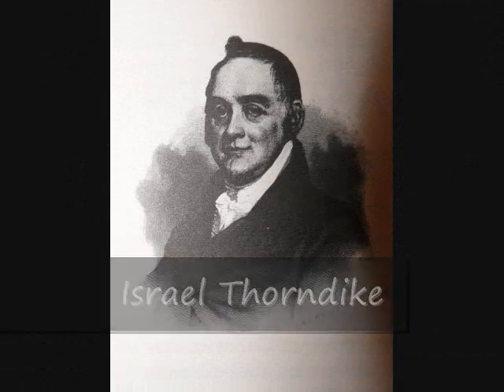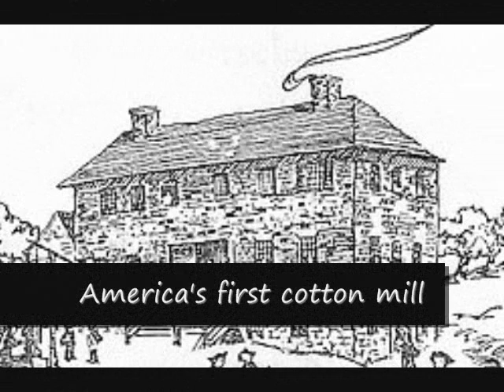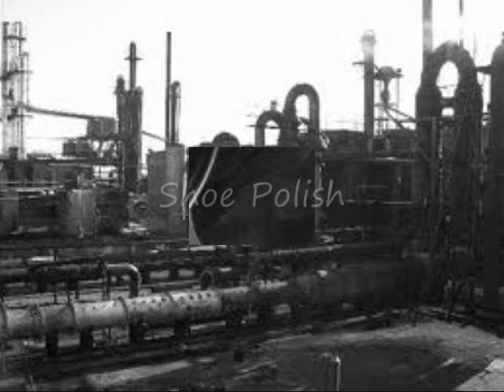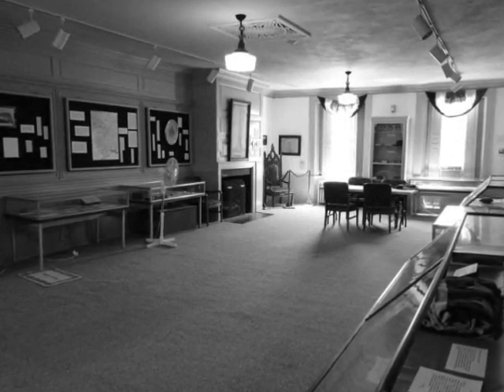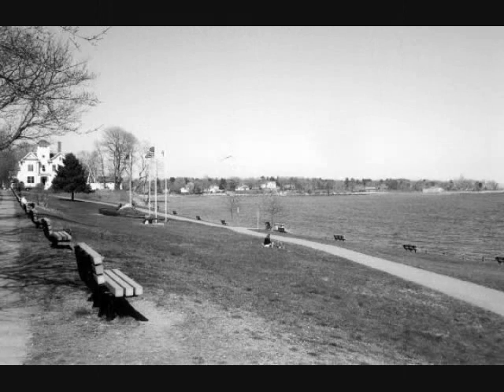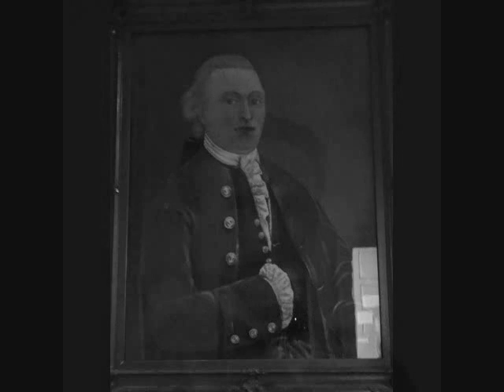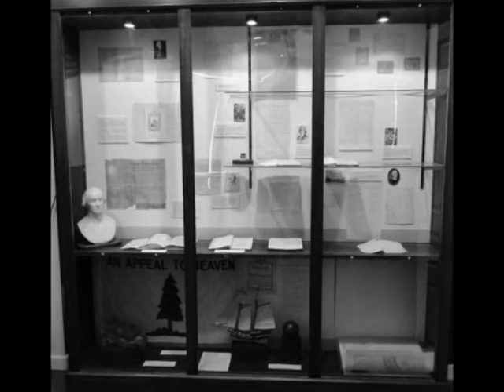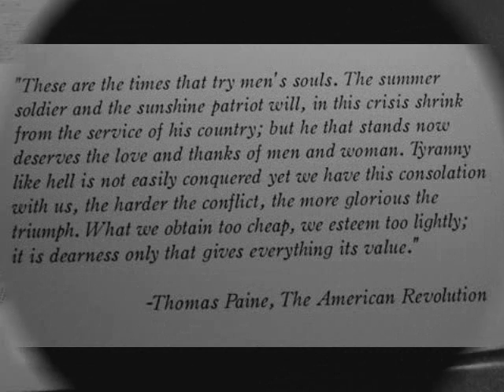The Cabot House By Jaclyn Cinelli